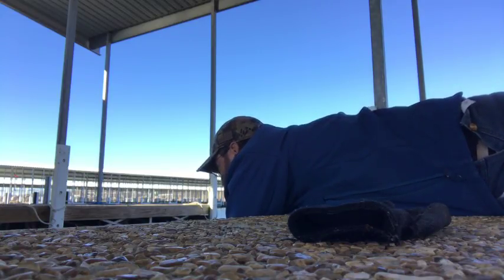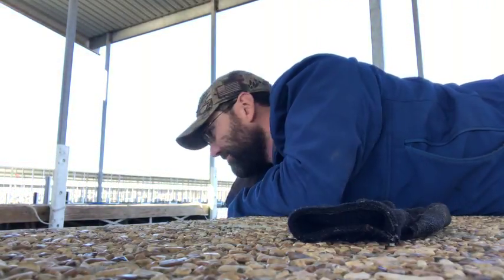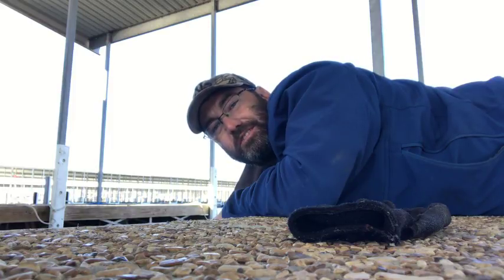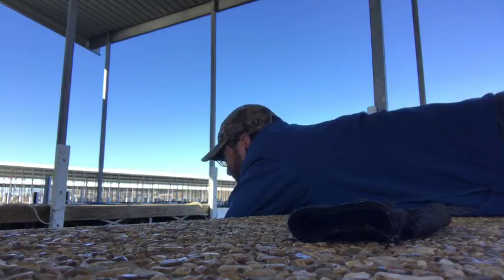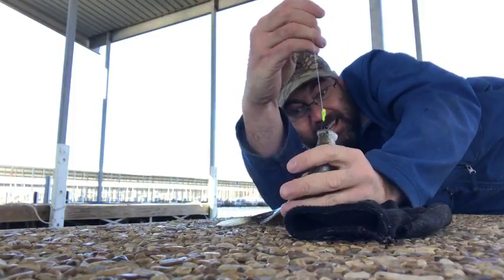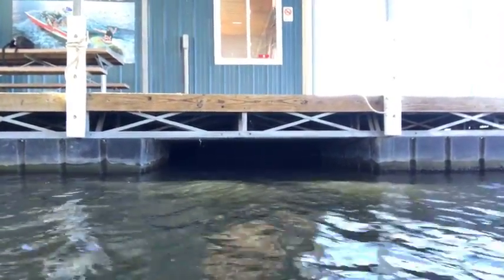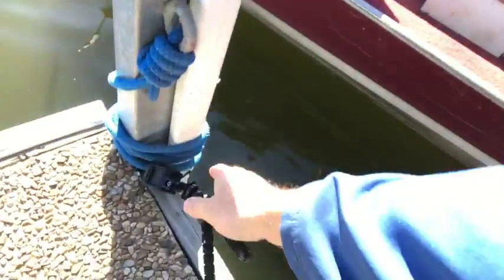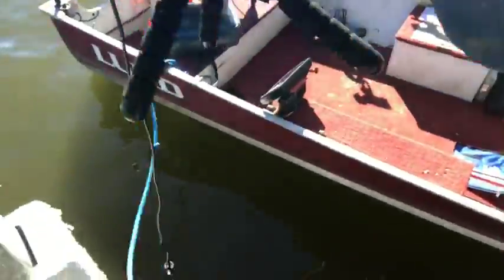Crappie Fishing LIVESTREAM - Learning how to shoot docks for crappie - [Behind The Scenes]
Crappie Fishing LIVESTREAM from inside the bowels ( Behind The Scenes ) of a YouTube fishing video 'production'.
Close calls with a GoPro, laying on my tummy, and actually catching a darlin lil crappie while shooting one dock from another. This video is uncut Eatnlunch nonsense.

Fishbrain Mobile App username: eatnlunch

About my Channel:
Hey Fishermen, Fisherwomen, Fisherkids, Fisherpets, Fisherpeople! This channel is all about (you guessed it) Fishing! I grew up in Southeast Iowa fishing on the lakes around there and on the Mississippi River, catching catfish, bluegill, bass, crappie, etc. You know, all those typical midwestern fish! I later spent about 5 years in Colorado, but have recently moved back to the great state of Iowa, and again am catching all those same fish! So if you like videos about catching fish, catching bait, bank polin', juggin', dropping stuff, getting wet, and everything else that comes along with being an average fisherman, this channel is for you!

Stuff I use:
Humminbird Helix 7 Side-Scan Sonar/GPS:

I use this GoPro Hero Session for many of my fishing videos:

50 Piece GoPro Accessory Kit:

Crappie Nibbles:

My Favorite Coffee Cup, Yeti Rambler:

I also often record fishing videos using my iPhone on this head strap:
Looks silly, but it works great.